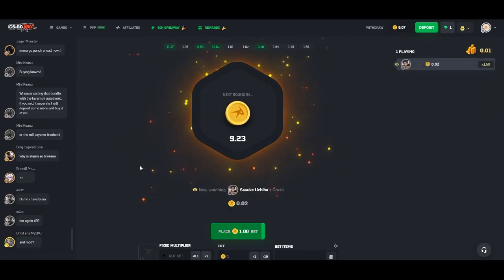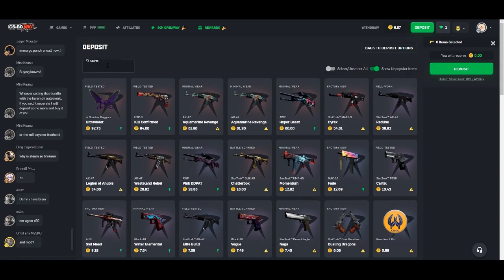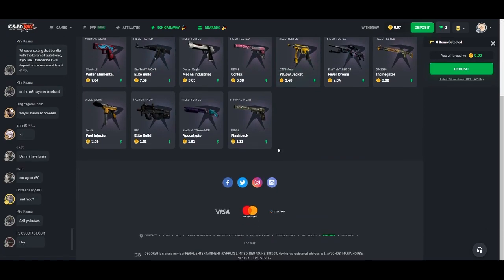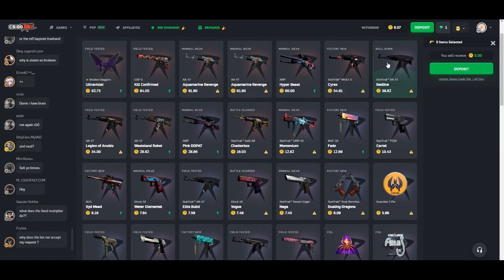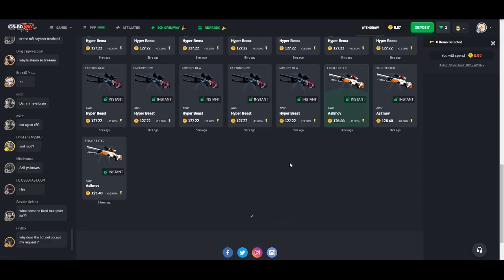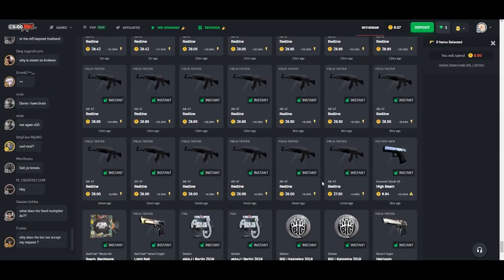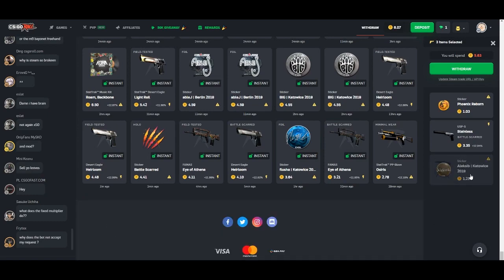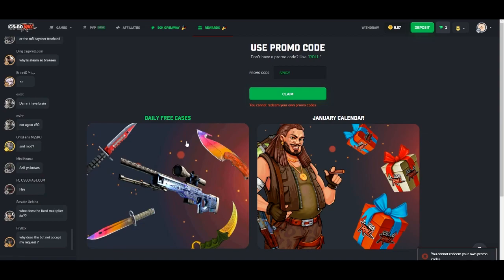CSGOROLL | HOW-TO WITHDRAW YOUR SKINS FAST!! 📦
MY CSGOROLL SKIN WITHDRAW GUIDE... Enjoy!!

THIS VIDEO INCLUDES PAID PROMO